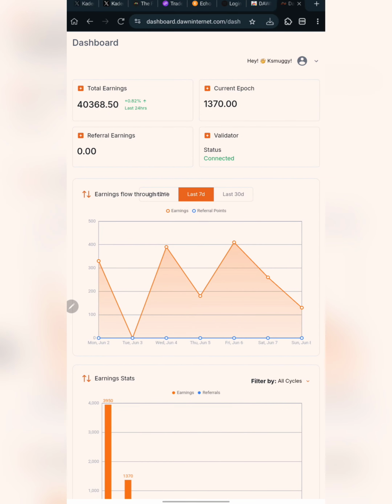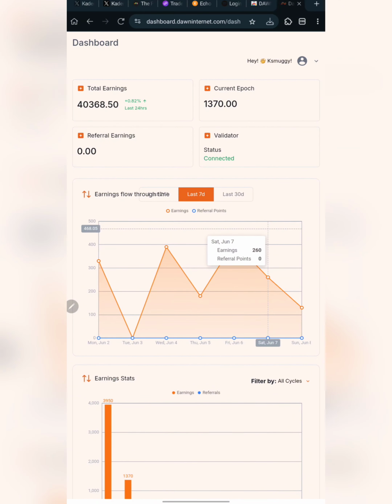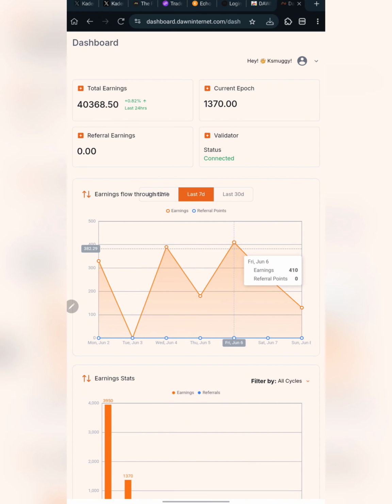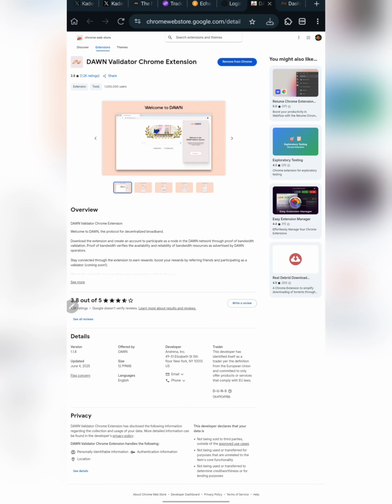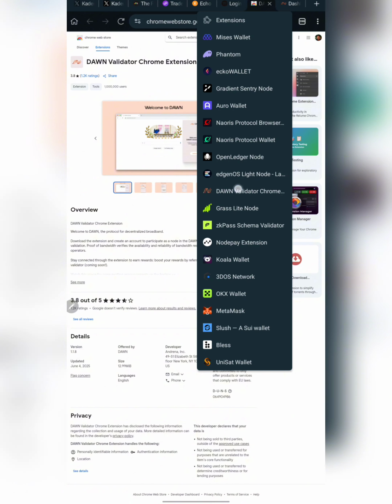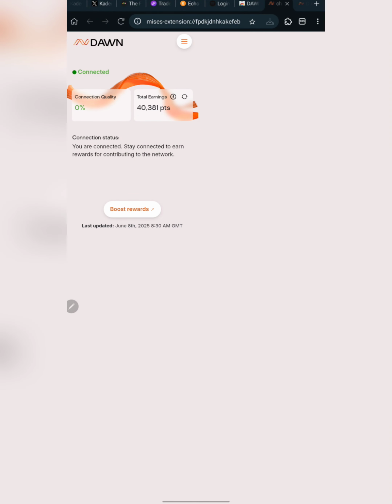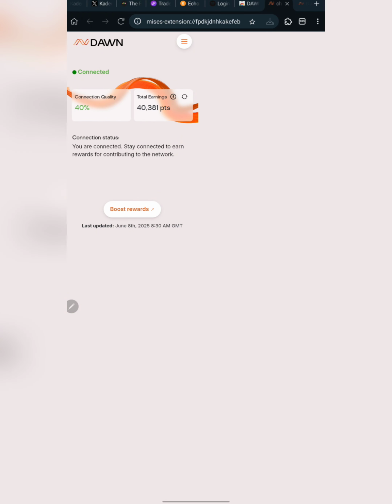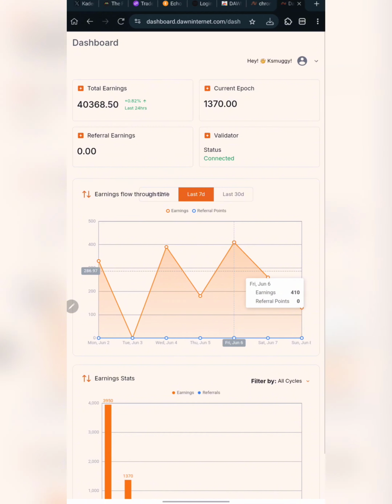Dawn validator airdrop update | How to Run the Dawn validator node and be eligible to claim airdrop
Dawn - DECENTRALIZED AUTONOMOUS WIRELESS NETWORK
This is a new Solana based and  dePIN project, that has a primary aim of rewarding users for sharing unused internet connection, just like $GRASS